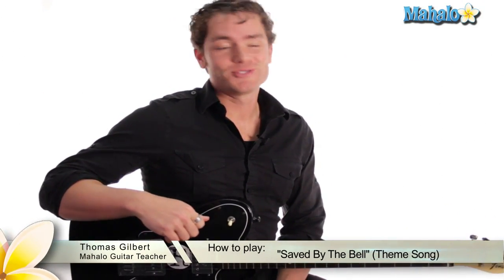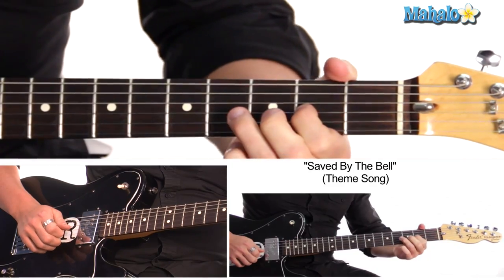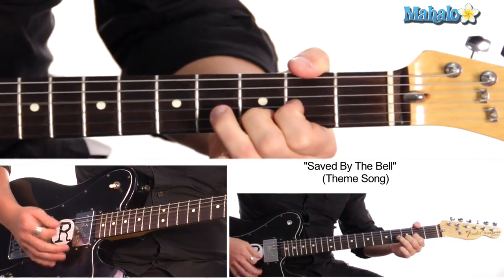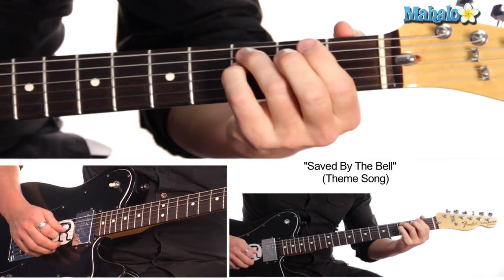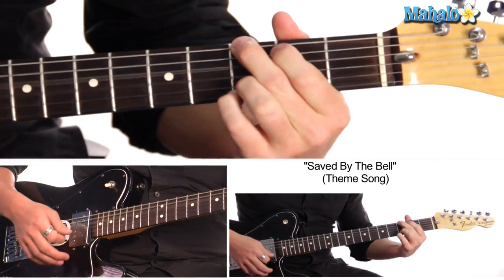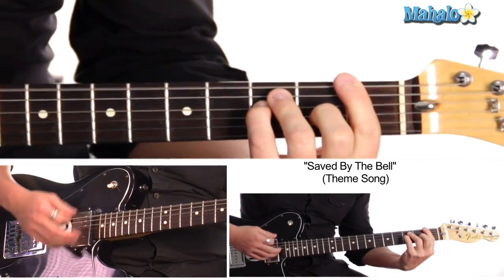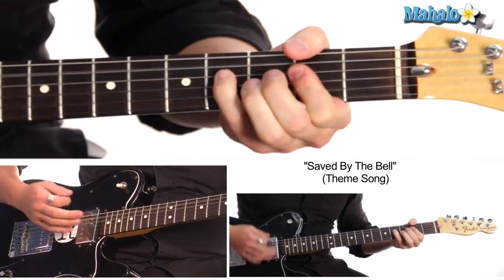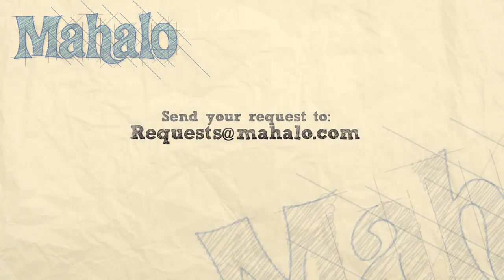How to Play "Saved By The Bell" TV Theme Song on Guitar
Mahalo guitar teacher Thomas Gilbert teaches you how to play "Saved By The Bell" TV Theme song.

Learn more songs at the Mahalo pages:
How to Play "James Bond" (Theme Song) On Guitar
How to Play "Fresh Prince of Bel-Air" (Theme Song) On Guitar
How to Play "Hawaii Five-0" (Theme Song) on Guitar
How to Play "King Of The Hill" (Theme Song) On Guitar
How to Play "Magnum P.I." (Theme Song) on Guitar